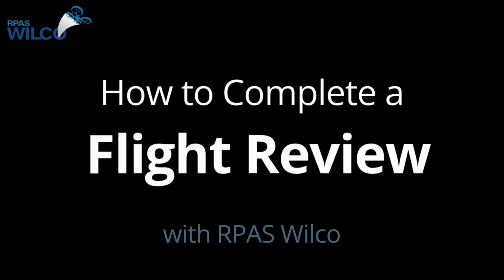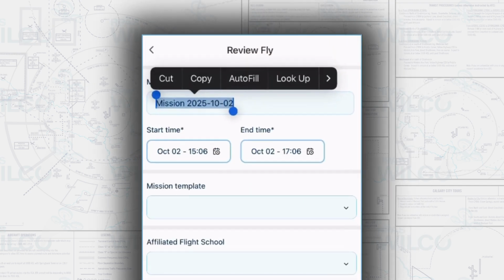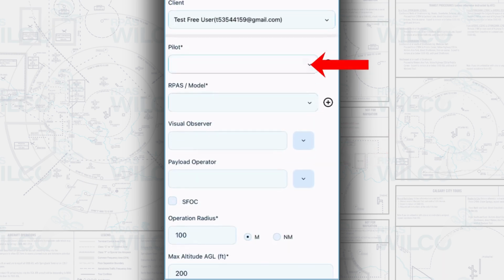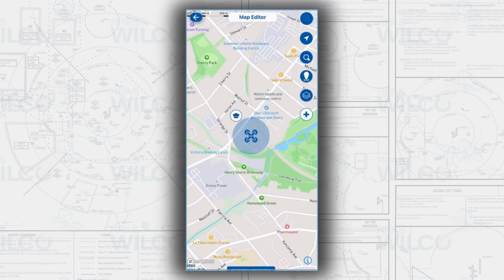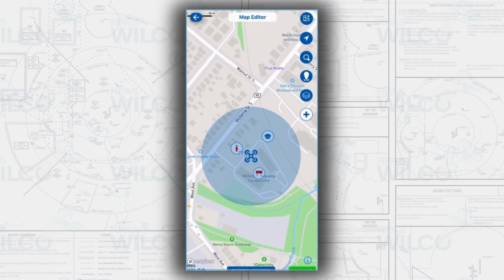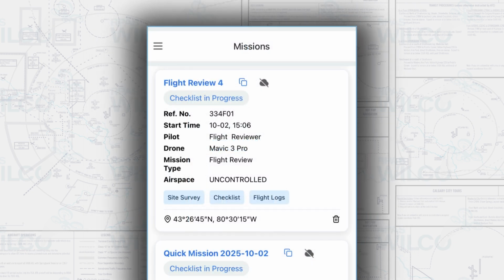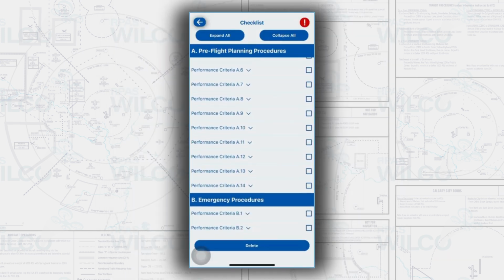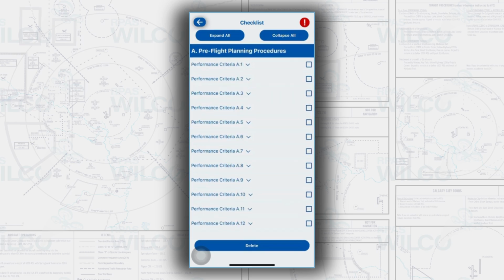How to Complete a Flight Review with RPAS Wilco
In this  walkthrough, we’ll show you how to complete a Flight Review using RPAS Wilco, including how to use our in-app Flight Review Rubric Checklist — designed in alignment with Transport Canada’s TP 15395 requirements. Learn how to conduct reviews efficiently, record results, and stay fully compliant — all within the RPAS Wilco platform.

RPAS WILCO – The Only Airspace & Compliance Tool for Drones in Canada
RPAS WILCO is the only drone platform integrating official NAV CANADA aeronautical data

The Sole Designated Airspace App by MAAC (Model Aeronautics Association of Canada)

Trusted by Leading Organizations:
Fire Departments, Police Departments and Government Agencies
Fortune 500 Enterprises

Key Features:
✔ Site Surveys - Instantly gather critical information about your airspace, weather forecasts, and any NAV CANADA restrictions.
✔  Real-Time Accuracy - As the only official NAV CANADA data distributor for drones, RPAS WILCO provides real time and precise access to:
NOTAMs (Notices to Airmen)
Canadian Flight Supplement listings for aerodromes
Aeronautical charts
✔ Flight Documentation & Compliance - Stay compliant with Transport Canada regulations using:
Automated Site Surveys
Customizable Flight Checklists
Automated Flight Logs with Timestamps
Model Inventory & Maintenance Records
✔ Canada’s Largest Drone Flight Reviewer Network
RPAS WILCO powers the largest drone flight reviewer ecosystem in Canada, streamlining certification support, compliance tools, and connecting reviewers with clients effortlessly - ensuring easy bookings and secure payments.

📢 Fly smarter, safer, and fully compliant with RPAS WILCO and RPAS Centre - your all-in-one solution for drone operations, compliance, training, and a thriving ecosystem for pilots and flight reviewers.

RPAS WILCO offers a FREE version, ensuring everyone can achieve compliance and operate safely.